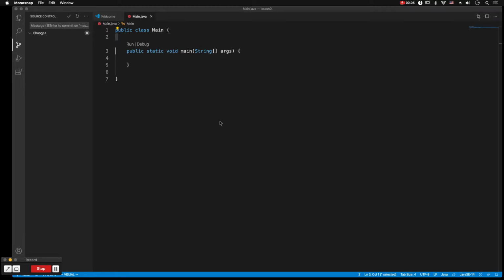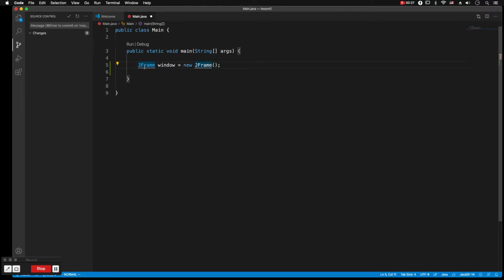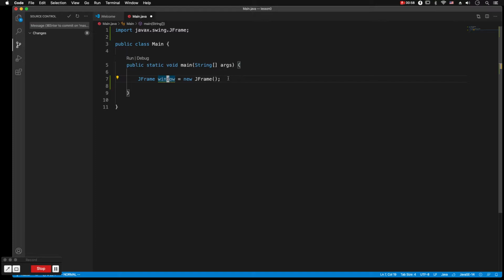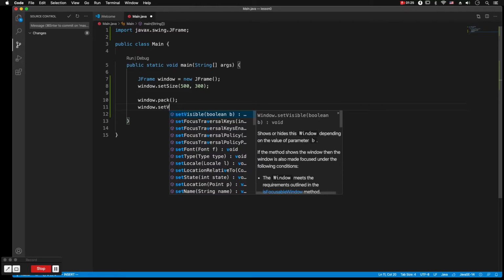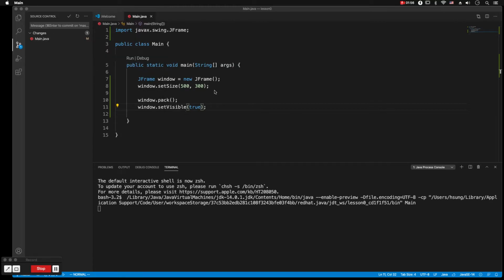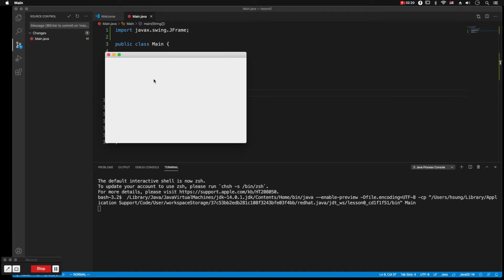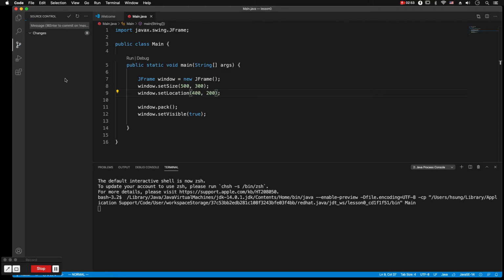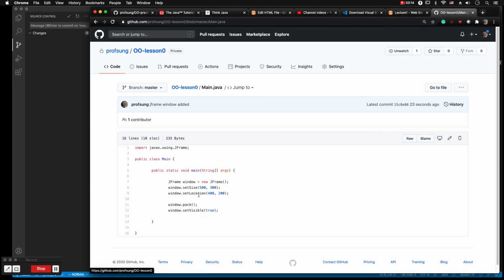lesson0 lecture p4 JFrame for window